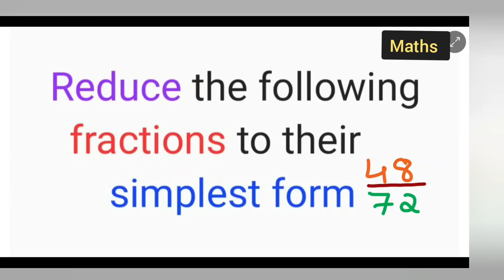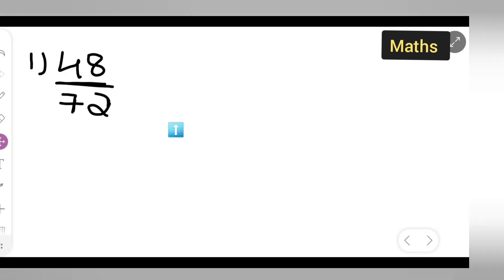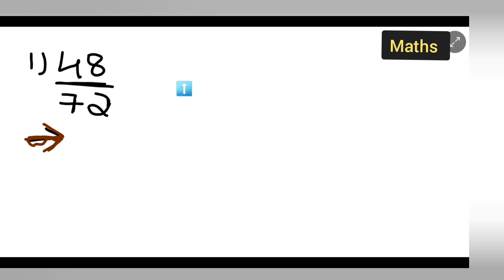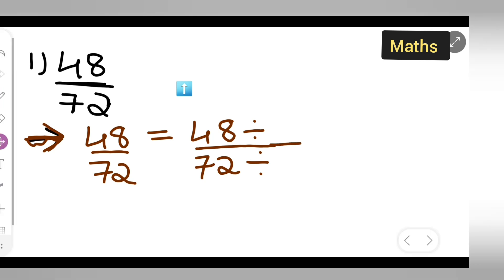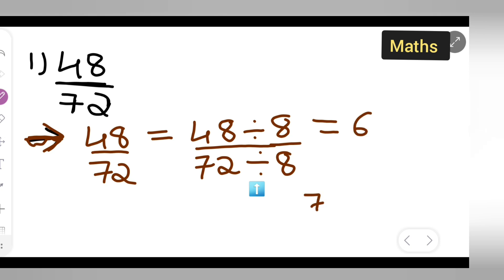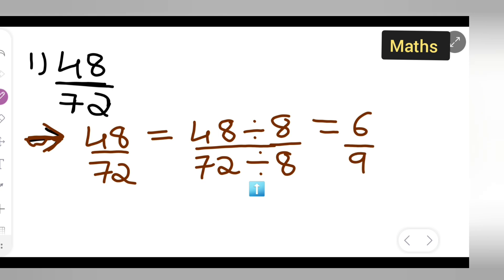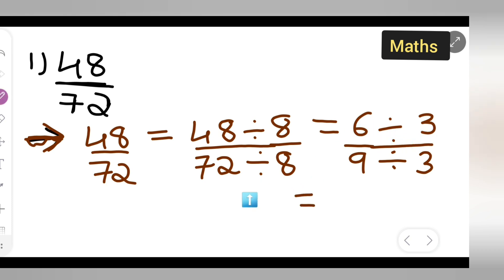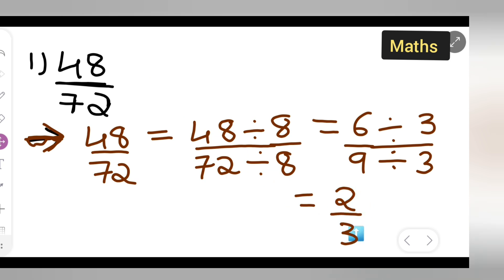reduce the following fraction to their simplest form 48/72